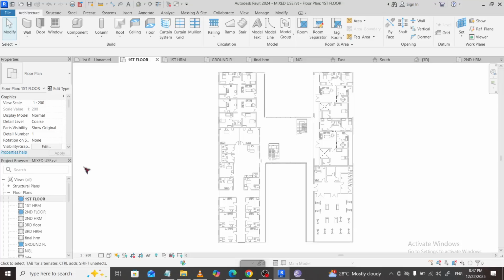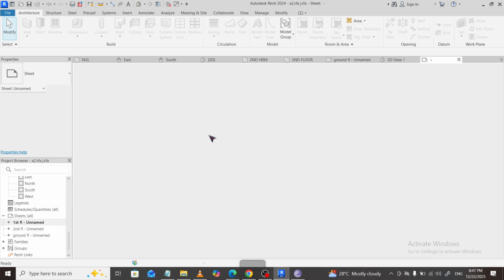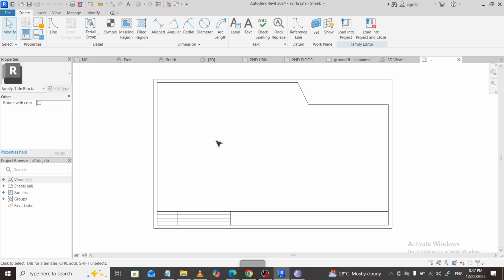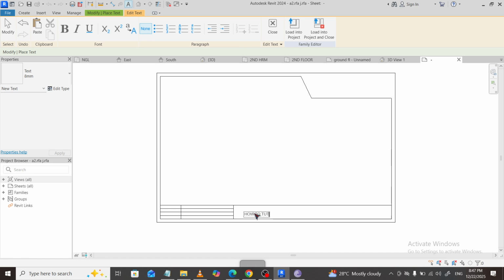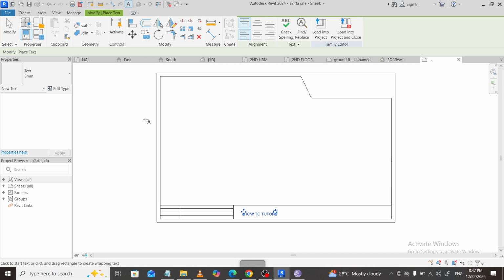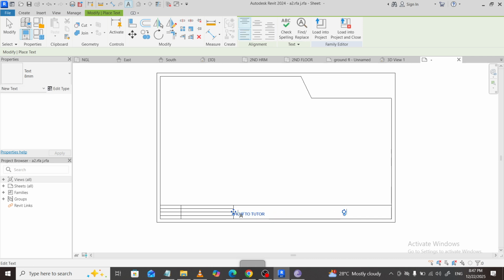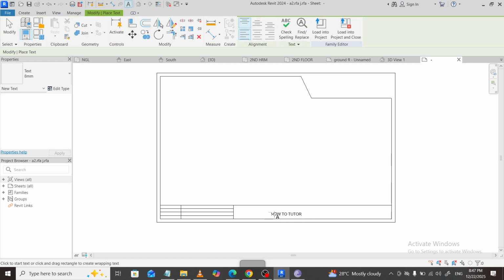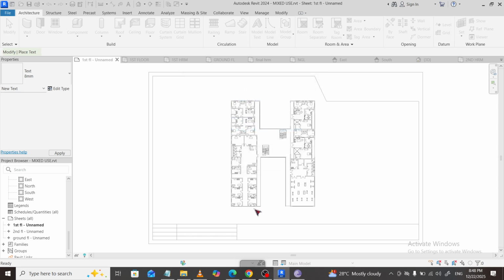How To Edit Viewport Title in Revit 2026 (Change View Title on Sheet in Revit)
Learn how to edit the viewport title in Revit step by step. Viewport titles appear under views placed on sheets and display important information such as the view name, scale, and detail number.

In this tutorial using Autodesk Revit, you’ll learn how to modify viewport title properties and change the title appearance on sheets.

In this video, you’ll learn:

How to select a viewport on a sheet

How to edit the viewport title type

How to change the view name shown in the title

How to customize viewport title families

Tips for organizing sheet layouts in Revit

Editing viewport titles helps keep your construction drawings clear and consistent across different sheets.

Whether you're working on architectural plans, structural drawings, or BIM documentation, managing viewport titles is an important part of professional Revit workflows.